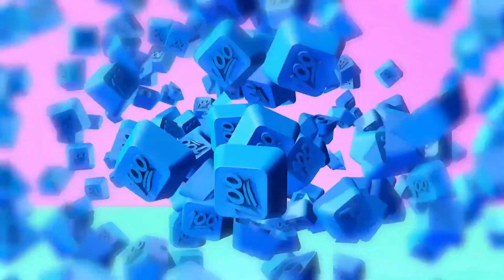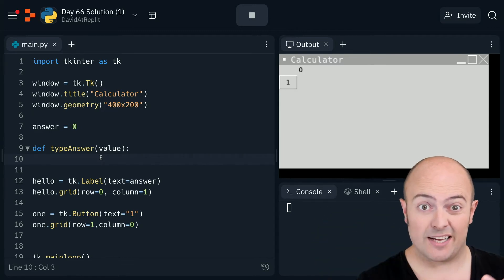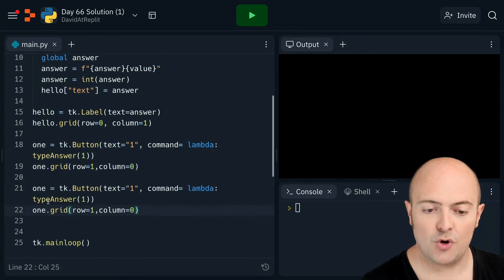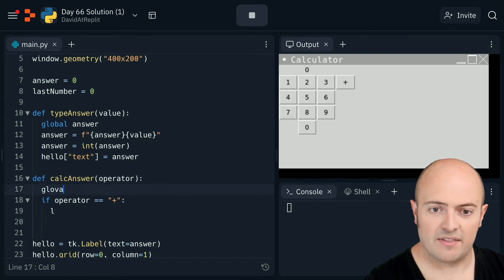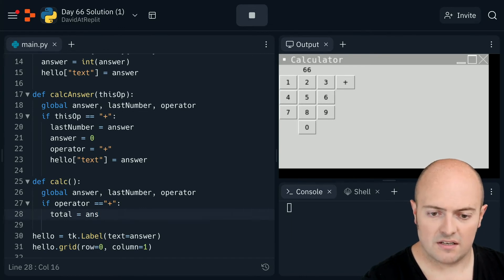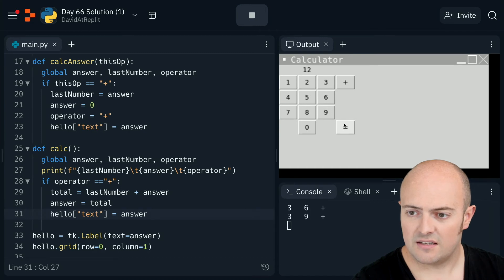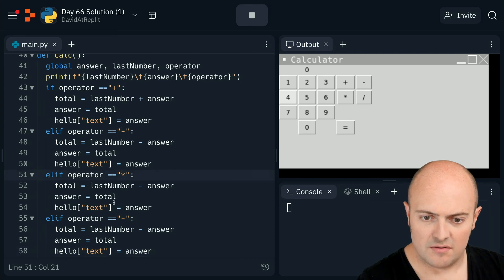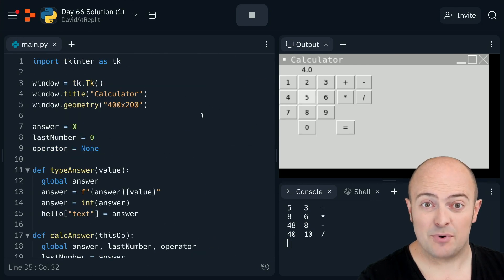Day 66 Solution